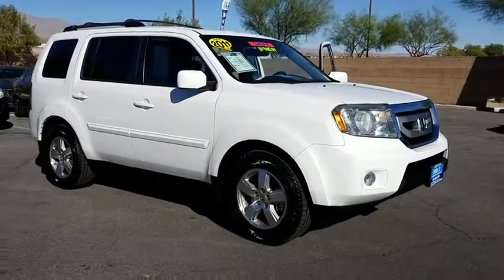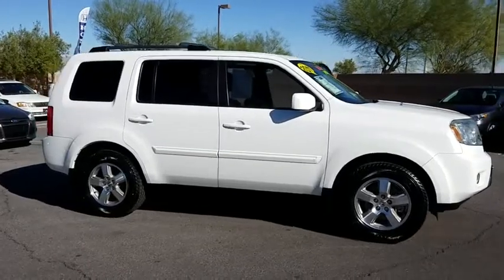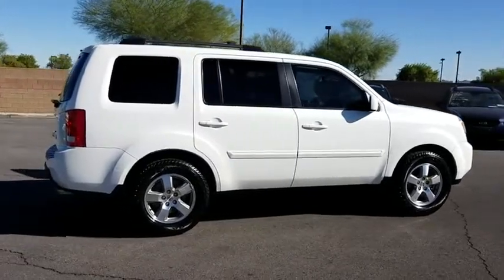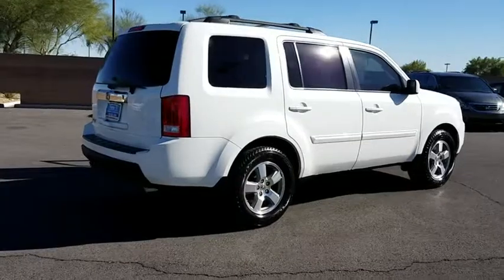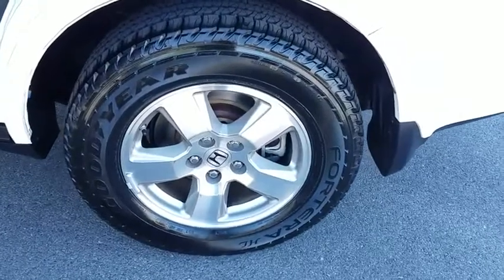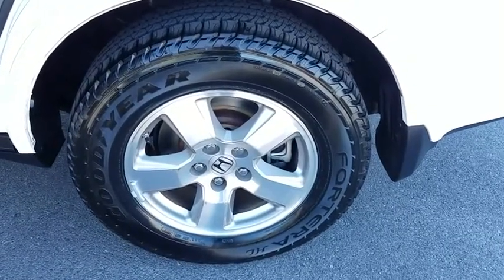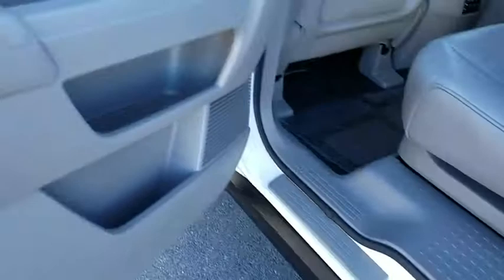2011 Honda Pilot Las Vegas, Centennial Hills, Henderson, Pahrump, Flagstaff, NV 19194A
White Diamond Pearl U 2011 Honda Pilot Available in Las Vegas, Nevada at Findlay Honda Northwest. Servicing the Centennial Hills, Henderson, Pahrump, Flagstaff, NV area.

Welcome to Findlay Honda of Centennial Hills. We recognize that it's New to You! All of our vehicles are hand picked and inspected and come with a 100% guarantee for 30 days. This vehicle includes the following options:brbrBackup Camera, Heated Seat, USB, Sunroof/Moonroof, Climate Package.brbrClean CARFAX. White Diamond Pearl 2011 Honda Pilot EX-L FWD 3.5L V6 SOHC i-VTEC VCM 24V 5-Speed AutomaticbrbrbrRecent Arrival!brbrbrAwards:br * 2011 KBB.com 10 Best Used Family Cars Under $15,000 * 2011 KBB.com Brand Image Awardsbr2016 Kelley Blue Book Brand Image Awards are based on the Brand Watch(tm) study from Kelley Blue Book Market Intelligence. Award calculated among non-luxury shoppers.  Kelley Blue Book is a registered trademark of Kelley Blue Book Co., Inc.brCall us today to schedule your VIP Test Drive!